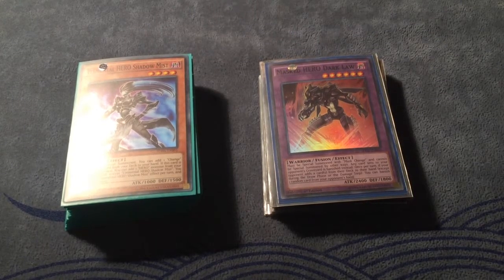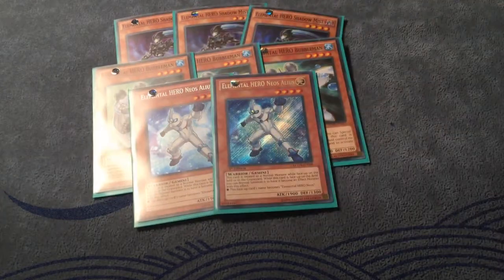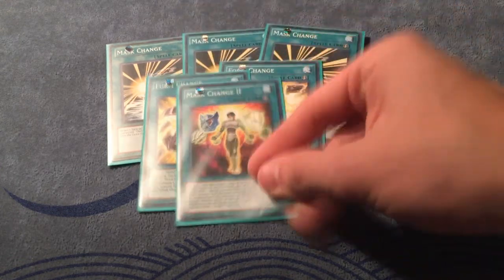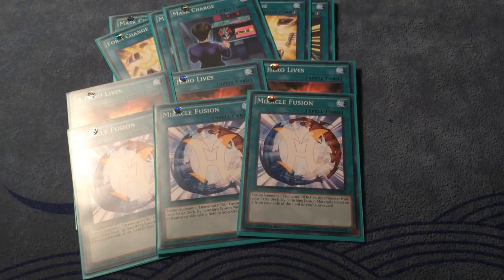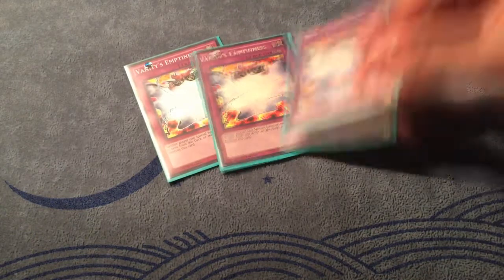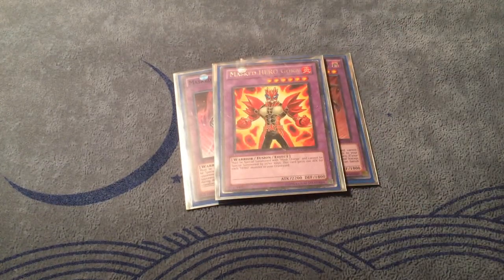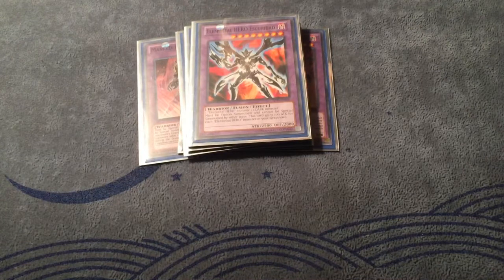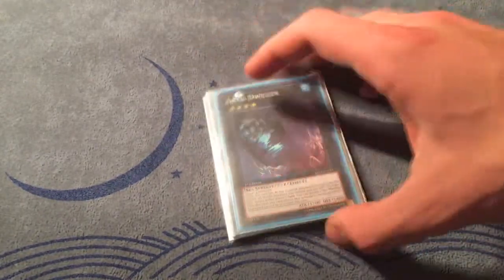Mask Hero OTK Deck Profile January 2015 Format Elemental Heroes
New deckprofile of Elemental (Masked Heroes) for February 2015 post Nekroz. Next profile is either going to be Qlis or Burning Abyss.